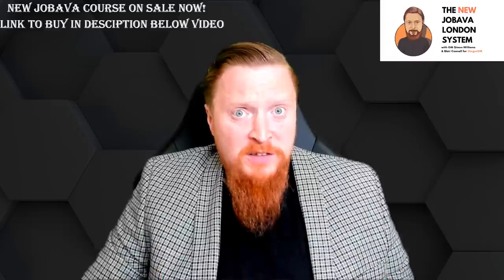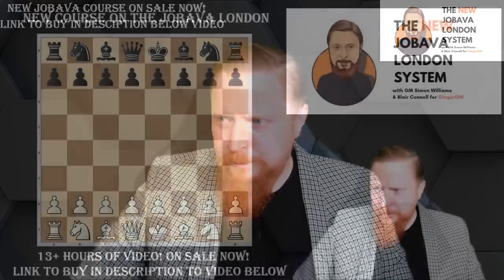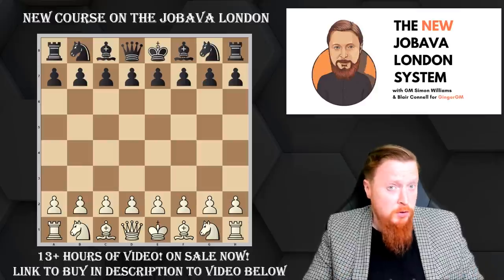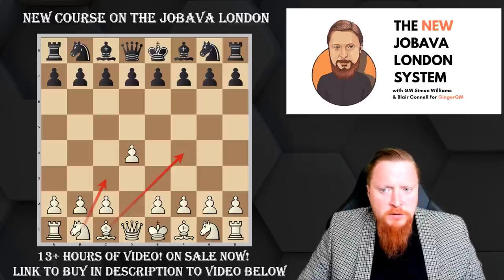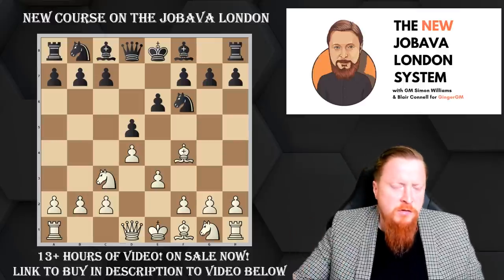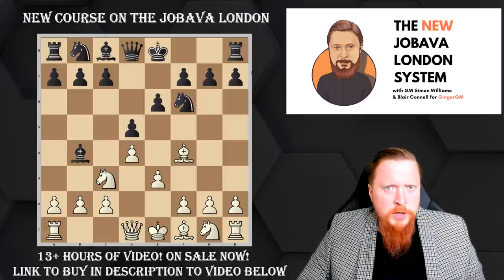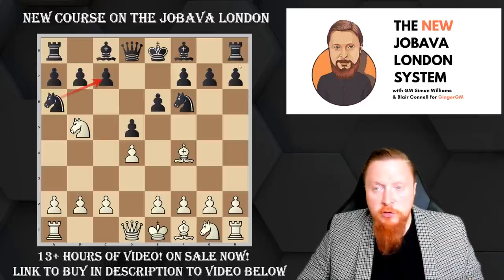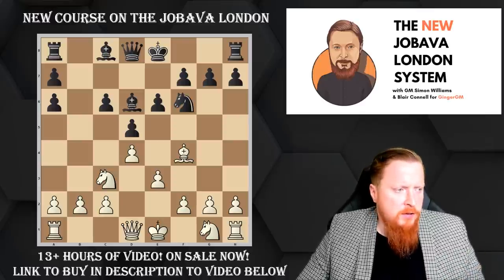The NEW Jobava London System: GingerGM course is out now!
What's new?

- Each Black response is now ordered in popularity. The course is structured by looking at the most common moves you are likely to face first, and then covering all the other alternatives.
- What's the latest theory? – All will be answered in the course! Expect bang-up-to-date essential theory and strategies for playing both as White and Black.
- Included model games to help you understand Black's moves and plan accordingly.
- Annotated pgn files included for every chapter.
- 13+ hours of video, suitable for experienced Jobava London System players and newcomers looking to dominate the centre and crush with 1.d4.
- Bonus material – Have you ever thought about playing 1.Nc3?!
- Secret Bonus Breakdown video – in addition to the course materials, exclusive to course purchasers.

A short video explaining some of the new ideas that you should be playing in the Jobava London System. What's new in the opening and why should you now be playing in a different way?